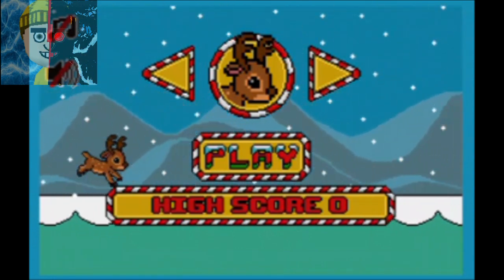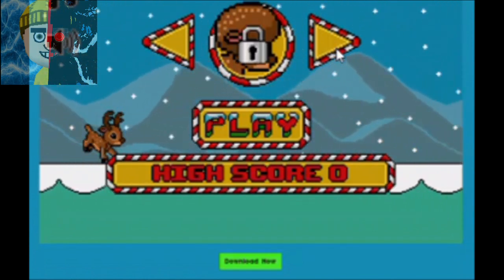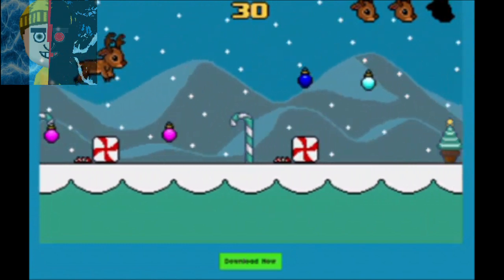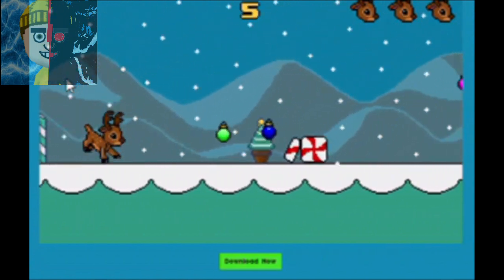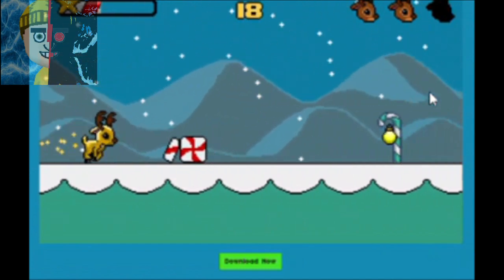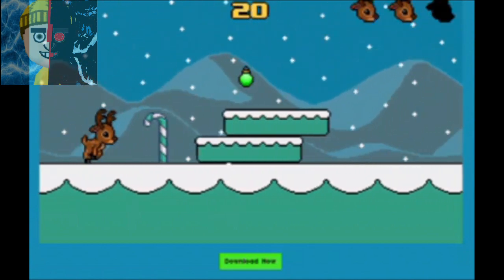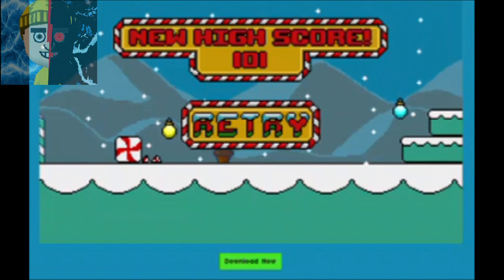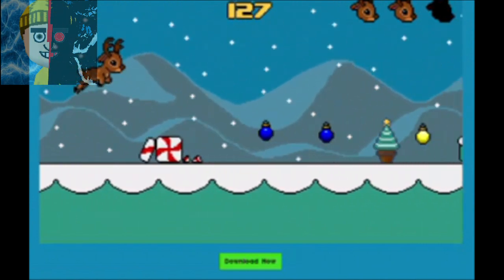How Far can I get in Ruru's Christmas Run???